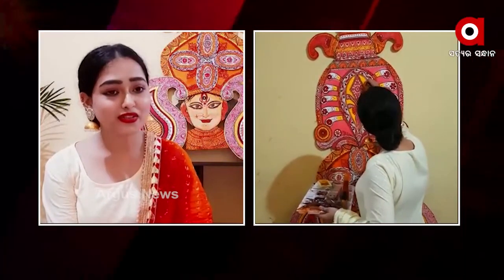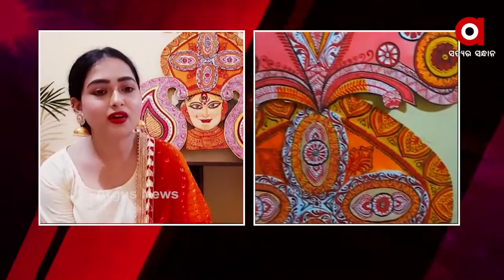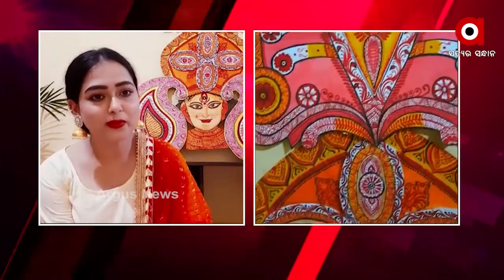୬ ଇଞ୍ଚ ଦୁର୍ଗା ମାଆଙ୍କର ଚିତ୍ର ଆଙ୍କିଲେ ପ୍ରିୟଙ୍କା ସାହାଣୀ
ଦୁର୍ଗା ପୂଜା ଅବସରରେ ୬ ଫୁଟ ୬ ଇଞ୍ଚ ଦୁର୍ଗା ମାଆଙ୍କ ଚିତ୍ର ତିଆରି କରିଛନ୍ତି ଚିତ୍ରକର ପ୍ରୟଙ୍କା ସାହାଣୀ। କୋଭିଡ ପାଇଁ ମଣ୍ଡପ ନ ଯାଇ ସମସ୍ତେ ଘରେ ରହି ମାଆଙ୍କ ଆରାଧନା କରିବାକୁ ଅନୁରୋଧ କରିଛନ୍ତି ପ୍ରିୟଙ୍କା। ସେ ଏହି ଚିତ୍ରରେ ଅର୍ଗାନିକ ସାମଗ୍ରୀ ପରିବର୍ତେ ମାଆଙ୍କ ଷୋଳ ସିଙ୍ଗାର ଯେମିତିକି ଚନ୍ଦନ, ସିନ୍ଦୁର, ଅଳତା, ମେହେନ୍ଦୀ, କୁଙ୍କୁମ, ଆଦି ବ୍ୟବହାର କରି ଏହା ତିଆରି କରିଛନ୍ତି।

Argus News is Odisha's fastest-growing news channel having its presence on satellite TV and various web platforms. Watch the latest news updates LIVE on matters related to politics, sports, gadgets, business, entertainment, and more. Argus News is setting new standards for journalism through its differentiated programming, philosophy, and tagline 'Satyara Sandhana'.